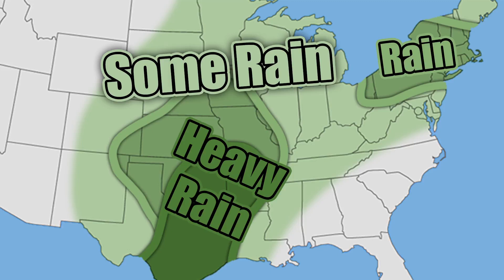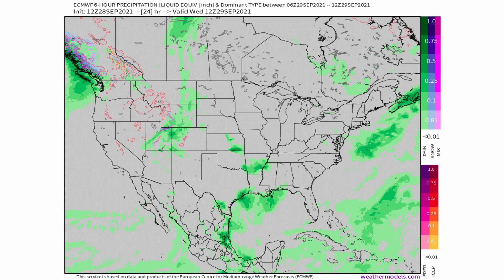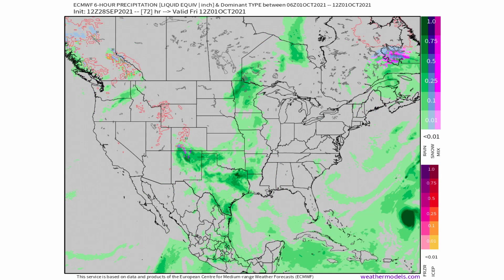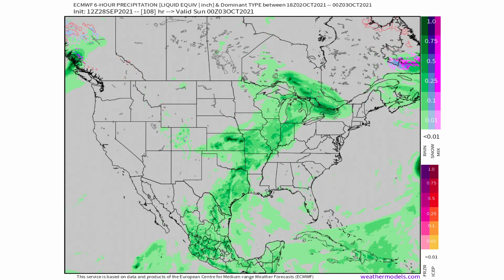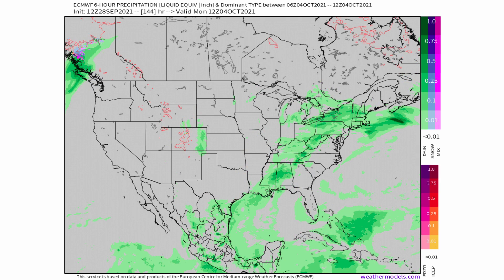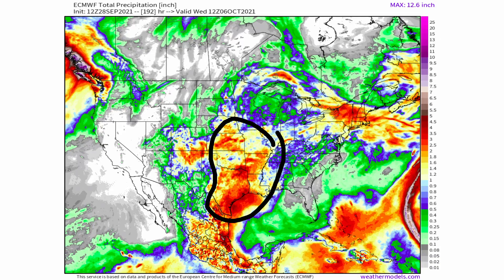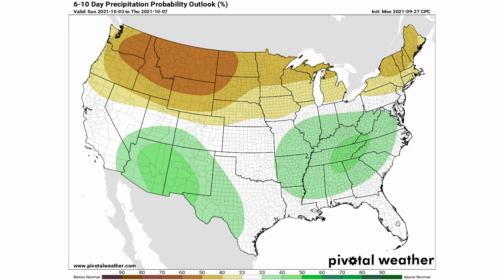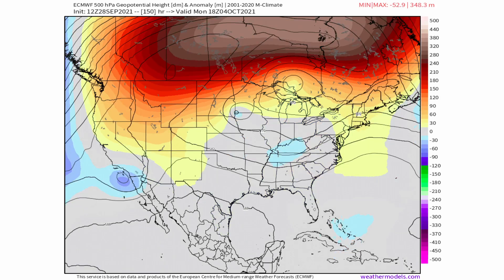Upcoming Rain Storm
If you have any special requests or if you have any pictures of storms/weather events, send them over to . I may feature your storm photos in my videos!